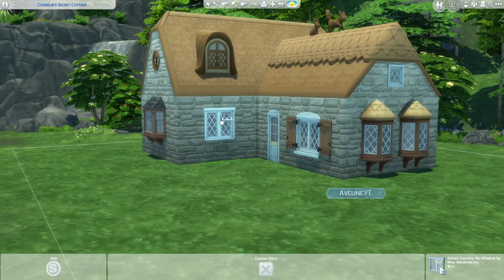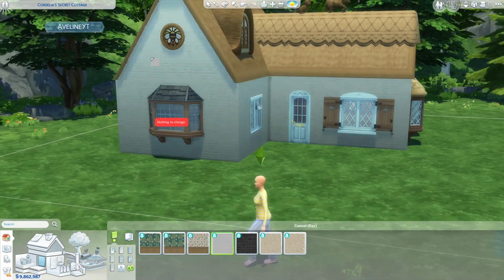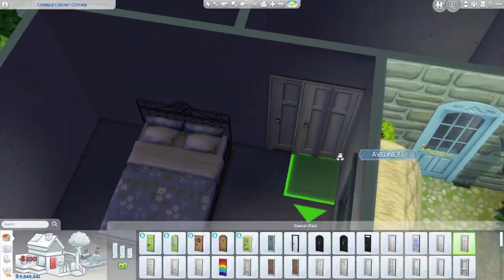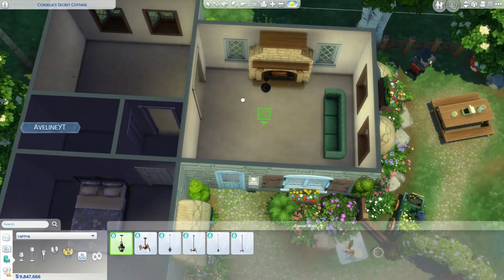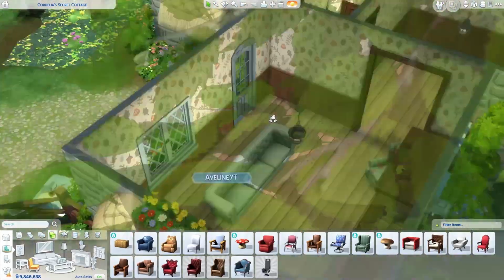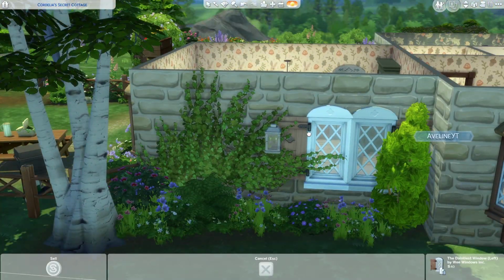COUPLE'S COTTAGE CORE HOME 🌺💕 | The Sims 4: Cottage Living Speed Build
Today we're building with the new pack, Cottage Living!!

bb.moveobjects on
bb.ignoregameplayunlocksentitlement
bb.showhiddenobjects
bb.showliveeditobjects

♡ 1 bedrooms (1-2 sims), 1 bathroom